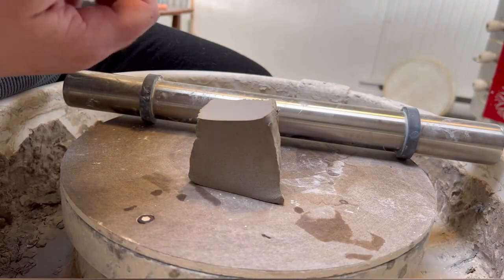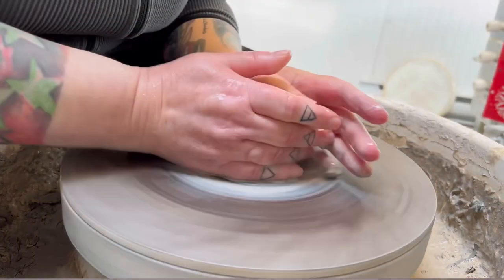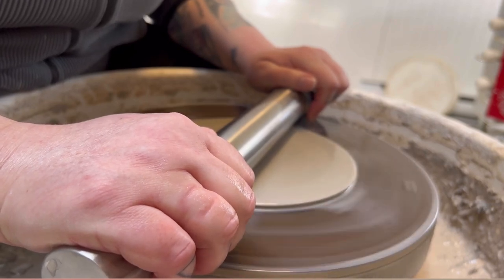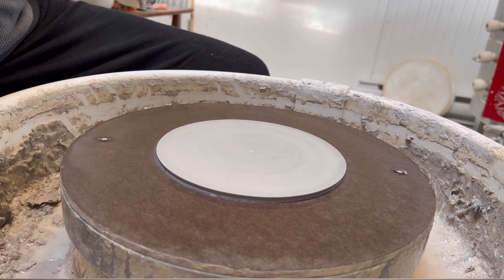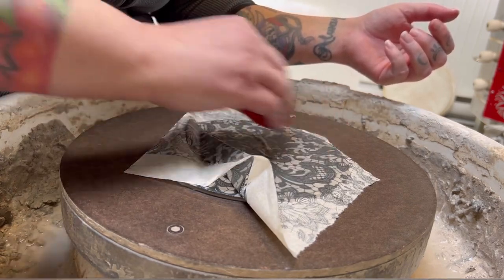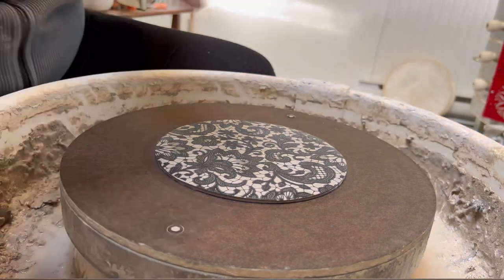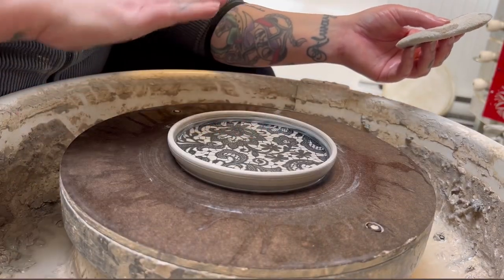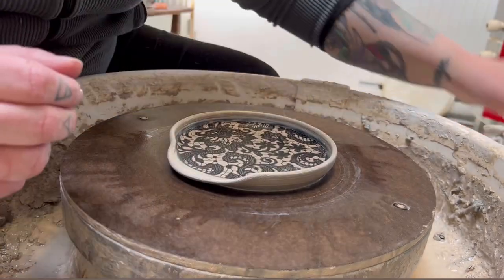How I make a spoon rest